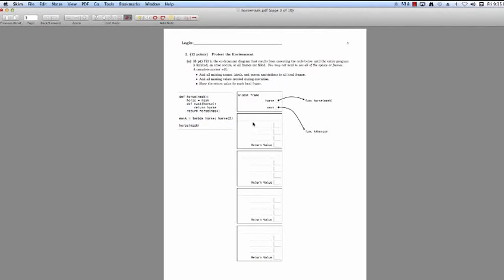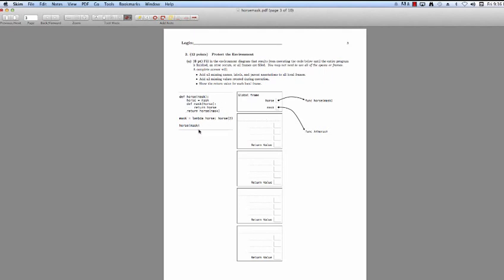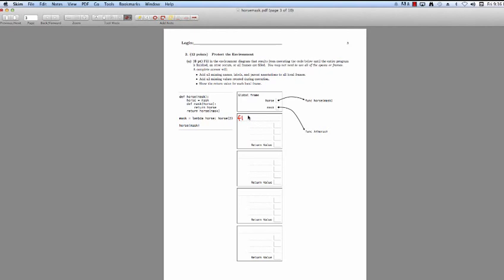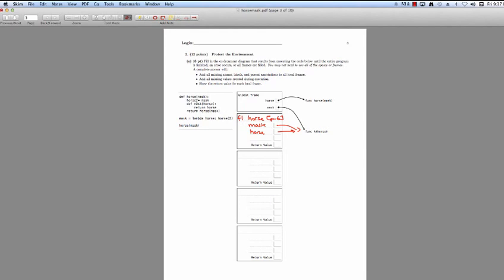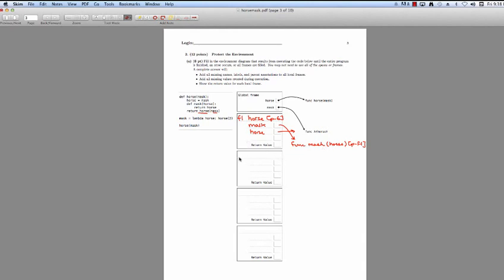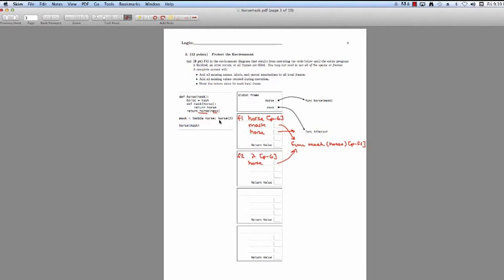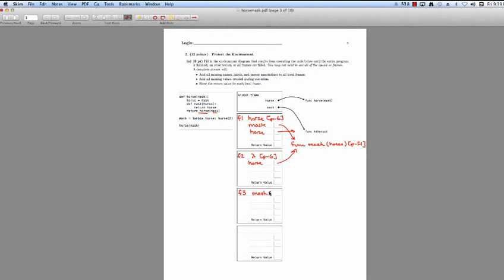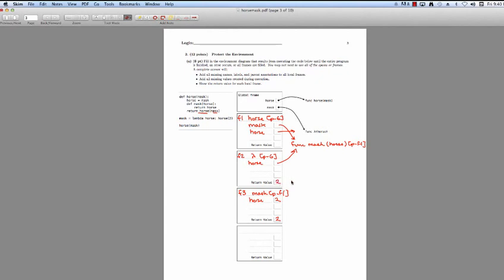[CS61A - Sp15] Midterm1-Fa2012 Horse Mask Solution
Solution to the infamous horsemask problem, covers lambda functions, environment diagrams, and higher order functions.